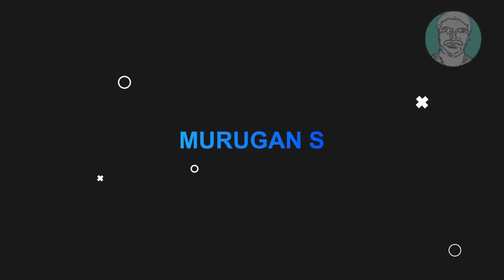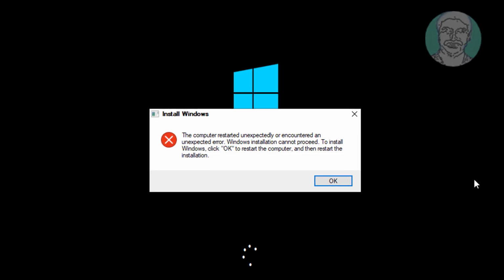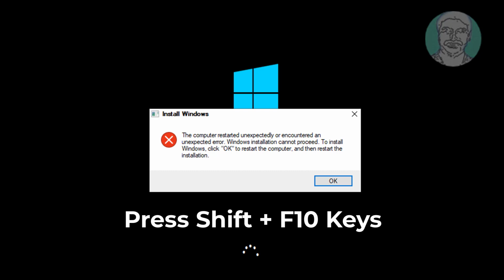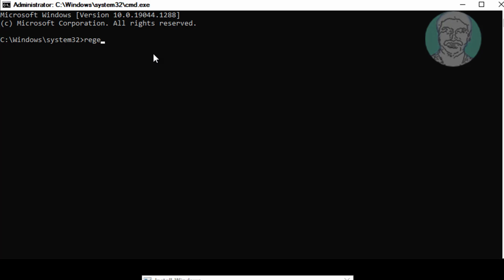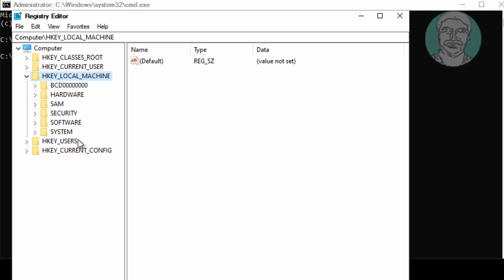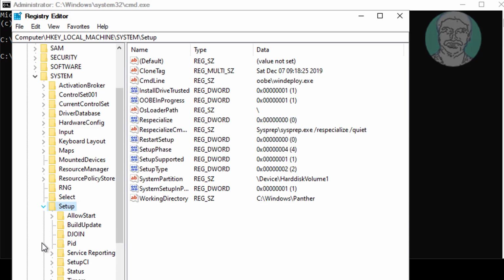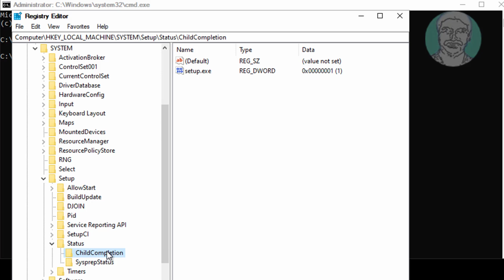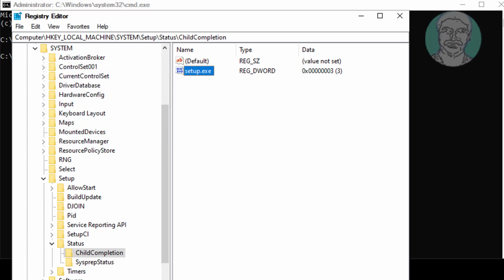The Computer Restarted Unexpectedly or Encountered an Unexpected Error Windows 10 Updated Fix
This Tutorial Helps to The Computer Restarted Unexpectedly or Encountered an Unexpected Error Windows 10 Updated Fix

00:00 Intro
00:14 Press Shift + F10 Keys to Get Command Prompt
00:20 Open Registry Editor
01:03 Change Setup.exe Value Data
01:55 Closing